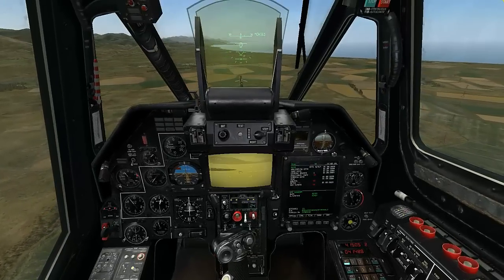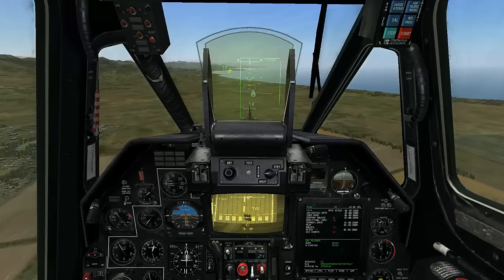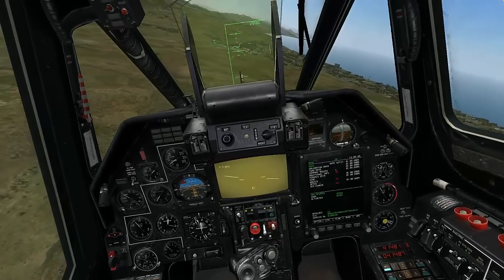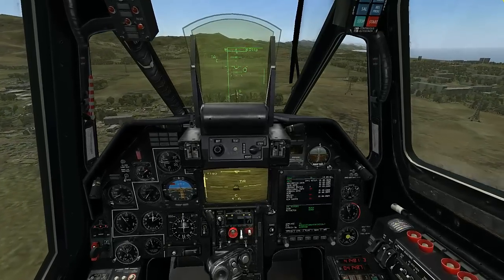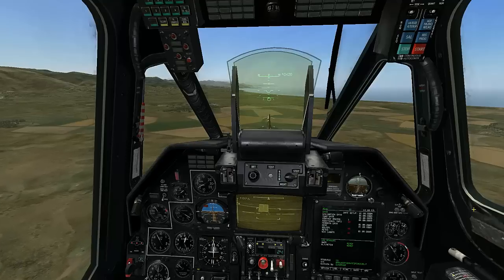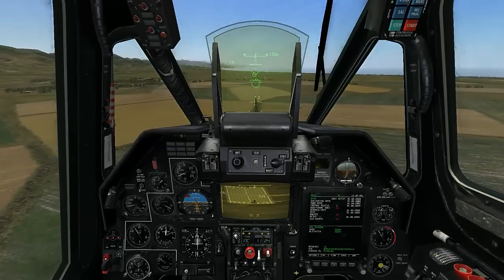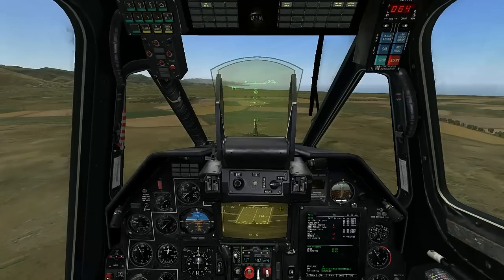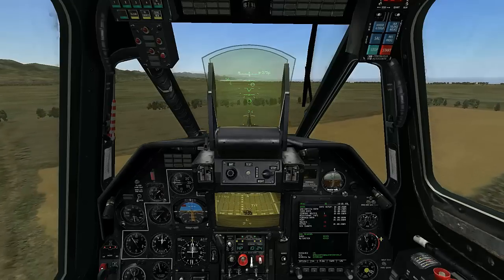DCS Black Shark Ka-50 - Weapons Employment 1 of 2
Basic Tutorial over-viewing the use of the 2A42 30mm cannon, 9A4172 Vikhr laser guided missile, as well of the use of unguided rockets.  As well as a brief overview on the use of the Shkval daylight-only camera.

Ballistic data settings for unguided weapon systems:
НР/АКС selector - Unguided rocket/gun pods ballistics data settings.
position 0 -- S-8KOM rockets with anti-tank/antipersonnel warhead
position 1 -- S-8TsM rockets with smoke warhead
position 2 -- S-13 rockets
position 3 -- S-24 heavy rockets. Not used
position 4 -- S-25 heavy rockets. Not used
position 5 -- UPK-23 gun pods, twin 23mm

Keyboard shortcuts used:
W - LAlt - Master arm on/off
O - RShift - Laser standby On/Off switch
O - Uncage SHKVAL, designate target
; - KU-31 Shkval slew up
. - KU-31 Shkval slew down
, - KU-31 Shkval slew left
. - KU-31 Shkval slew right
= - Shkval Narrow View 23x
- - Shkval Wide View 7x
] - TV Target frame Increase size
[ - TV Target frame Decrease size
Enter - Lock target
C - Gun select
Space - Gun fire
Space - RAlt - Release weapons
B - LAlt - Rocket/gun pods ballistics data settings selector Right
B - LCtrl - Rocket/gun pods ballistics data settings selector Left